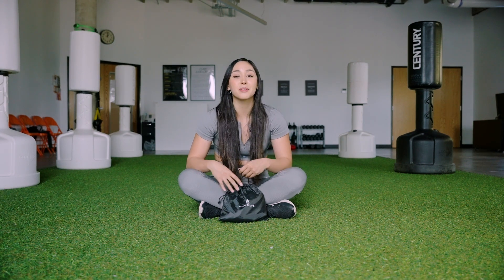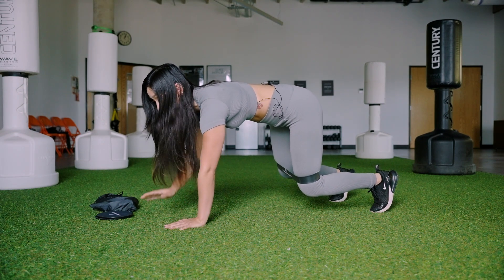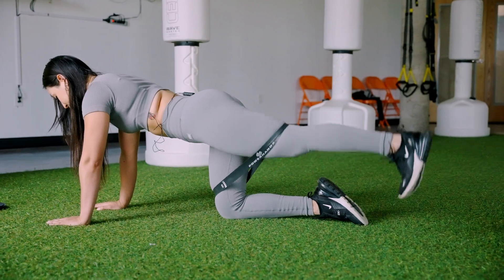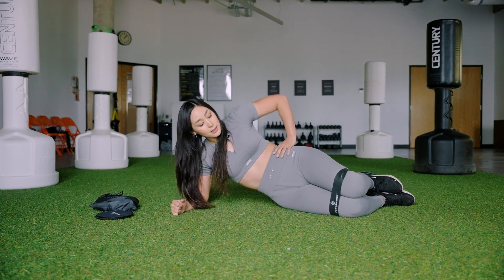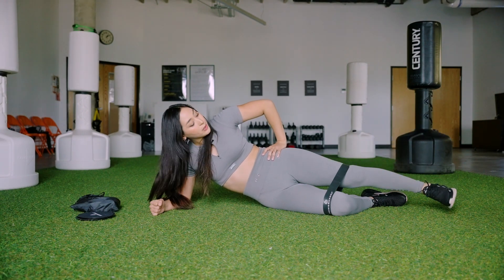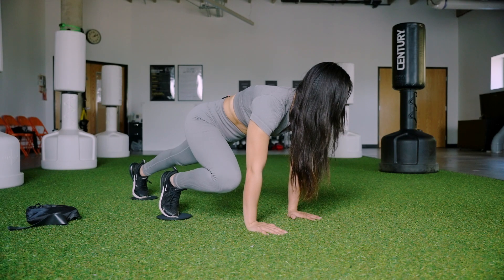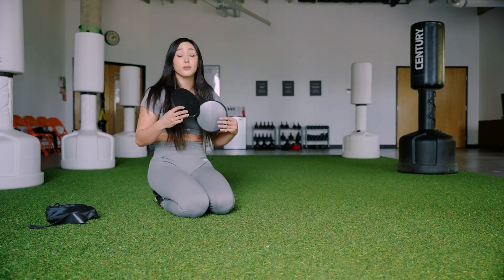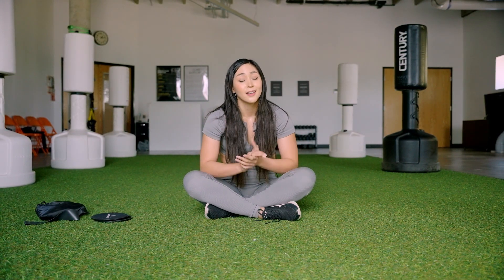BANDS X SLIDERS FULL BODY WORKOUT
I post a new follow along workout every week!

Visit: TrainingWithGabby.com

Instagram.com/TrainingWithGabby

GABRIELLA IS AN ACE CERTIFIED PERSONAL TRAINER & BLACK BELT WITH OVER 19 YEARS OF MARTIAL ARTS EXPERIENCE.
VISIT HER WEBSITE HERE: TRAININGWITHGABBY.COM